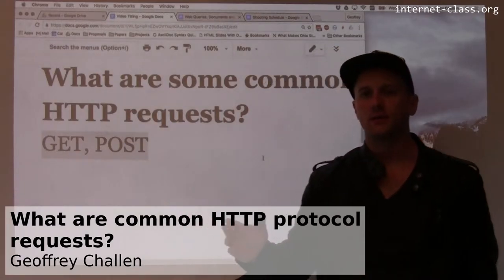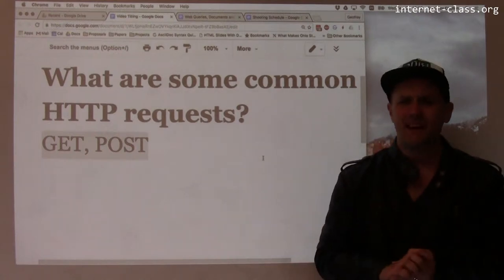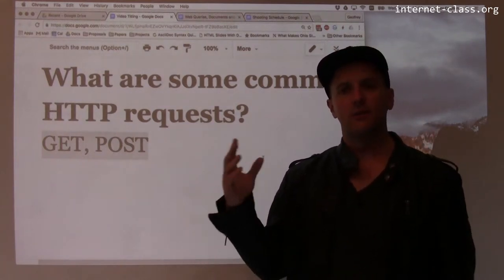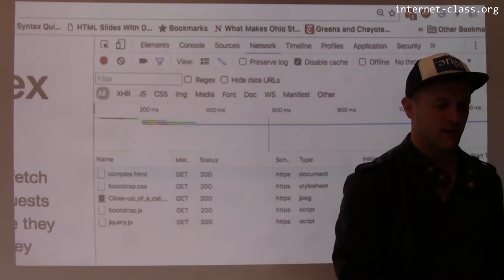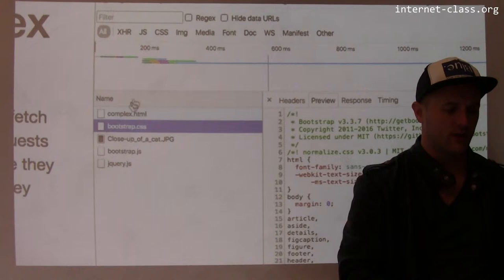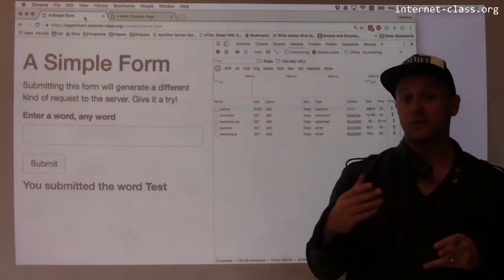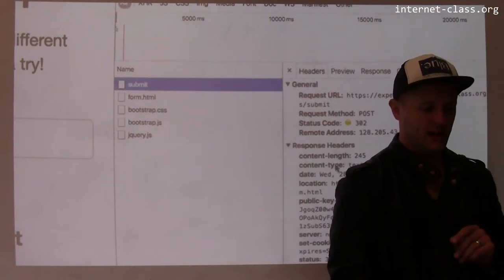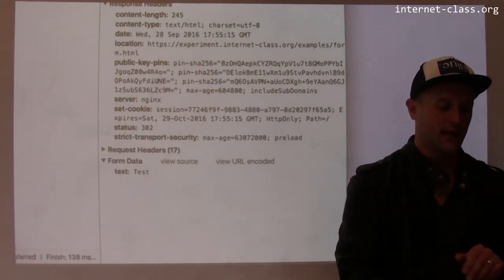What are common HTTP protocol requests?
One of the core components of the world wide web is the HTTP protocol. Let’s take a quick look at the most common types of HTTP requests—​different requests that web clients (typically a browser) can make of a web server. While the HTTP protocol defines a whole host of different request types, including HEAD, PUT, DELETE, and OPTIONS, there are only two that you really need to know: GET and POST.